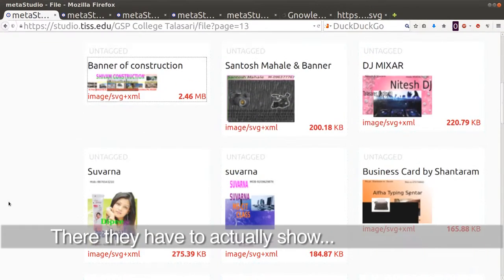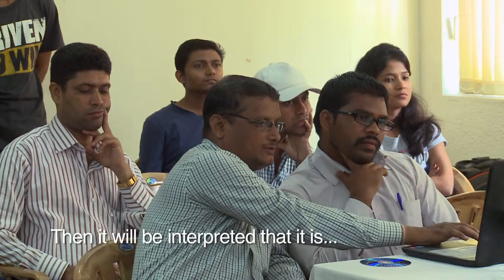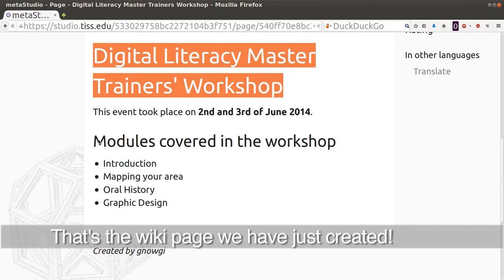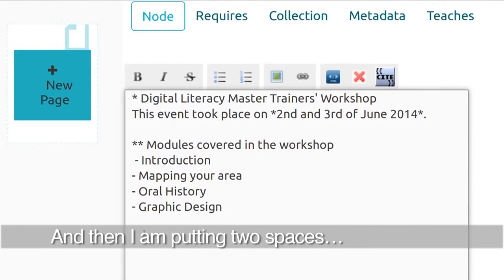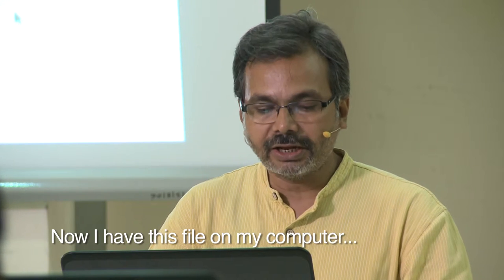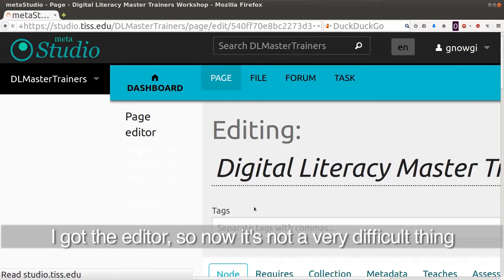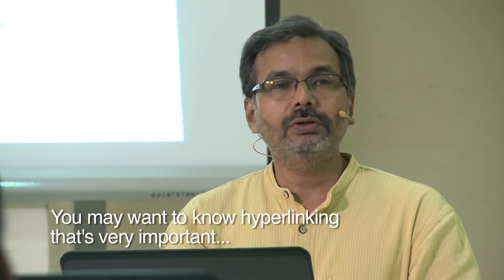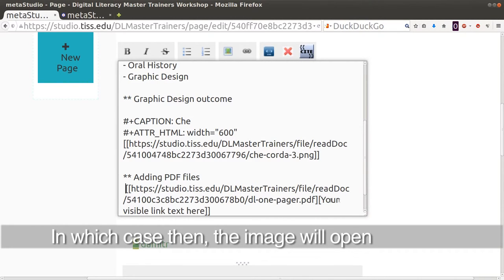03- Blogging Live on the Course Platform